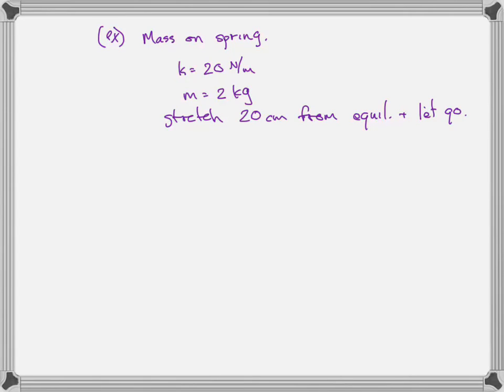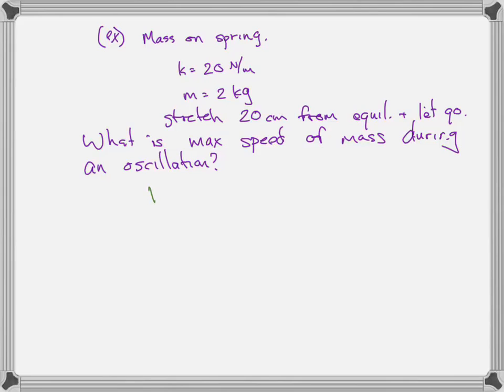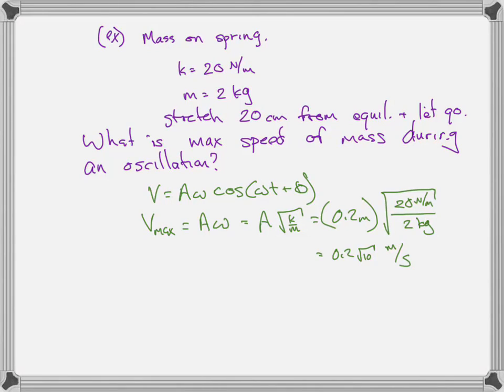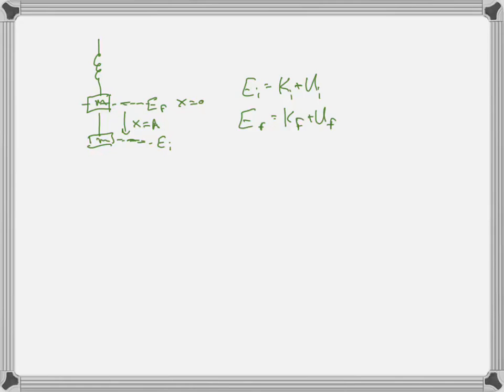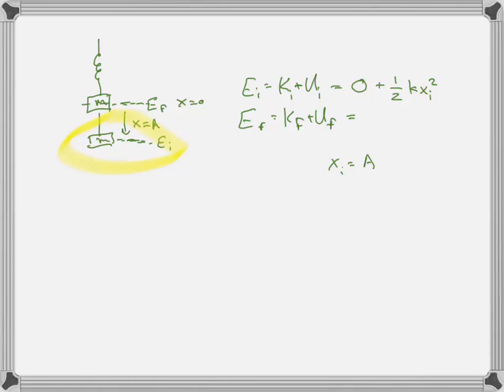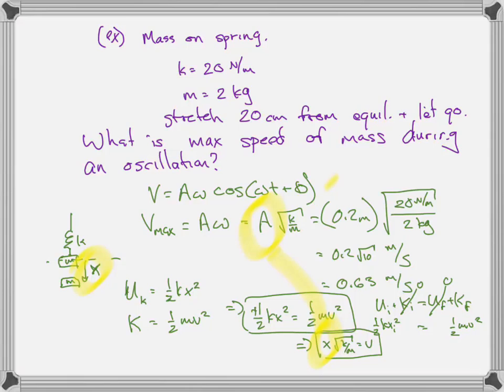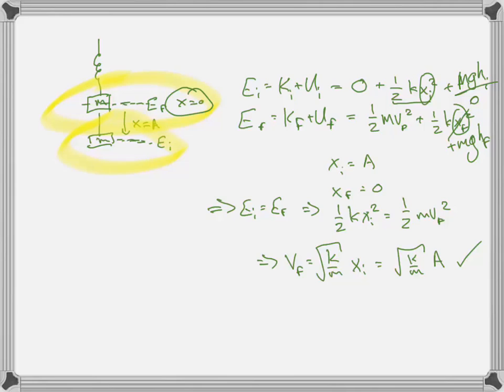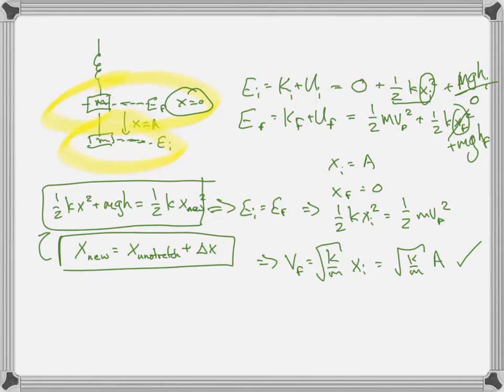mass spring ex 2 with energy